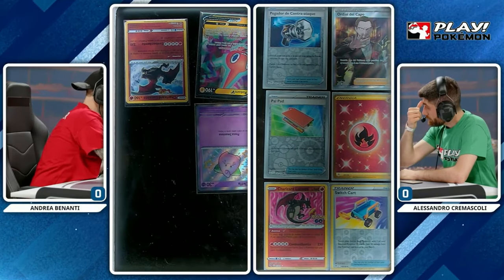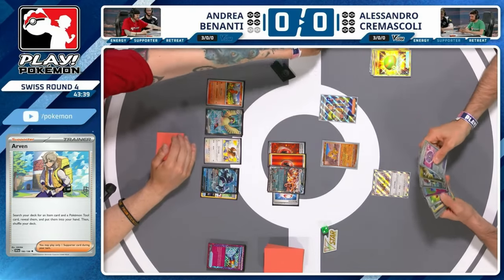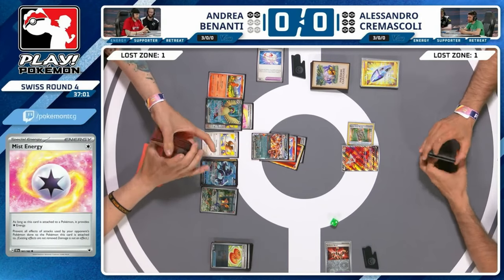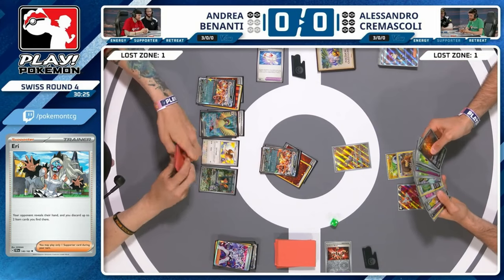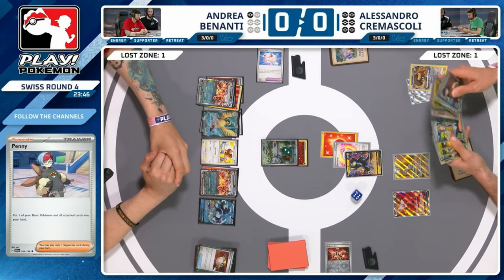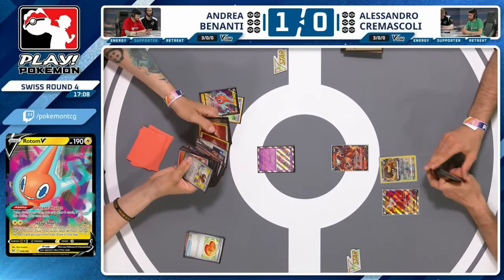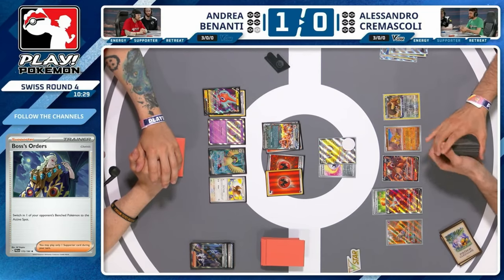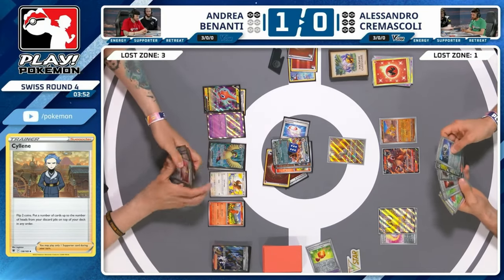Andrea Benanti VS Alessandro Cremascoli | 2024 Pokémon TCG Special Event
Andrea Benanti VS Alessandro Cremascoli  👉 Day 1 Round 4

More TCGs with time stamps ⏰ in the unlisted playlist linked here 👉 ✅ Unlisted Pokémon Tournaments